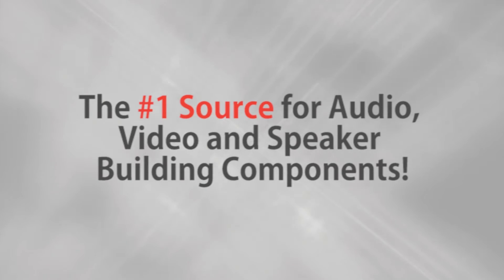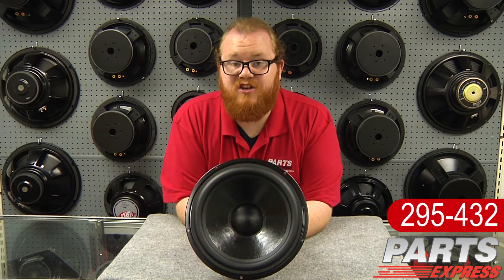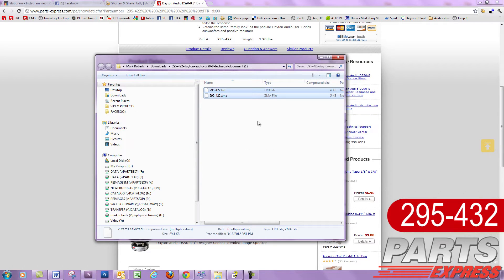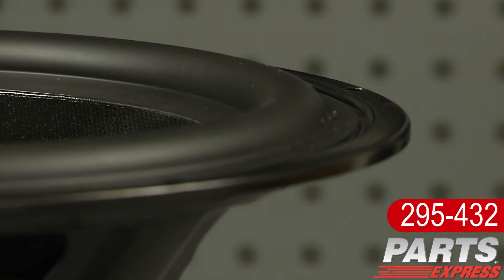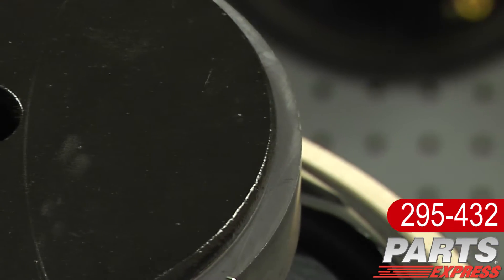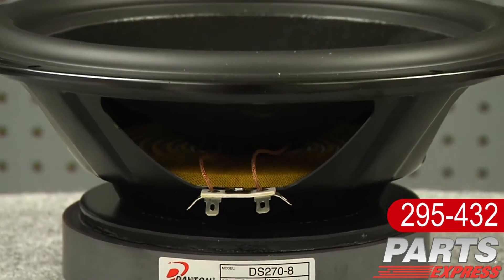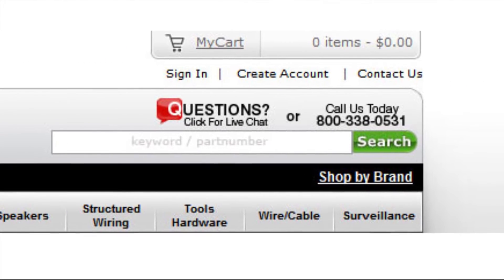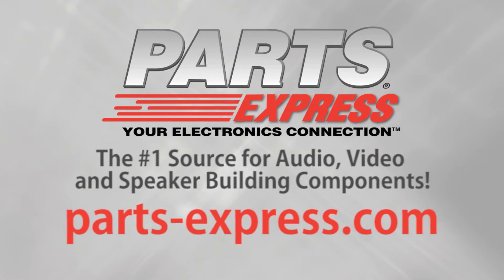Dayton Audio DS270-8 10" Designer Series Woofer Speaker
Mixing useful performance parameters with elegant style, Dayton Audio's Designer Series is great for veteran speaker builders and first timers alike. The DS270-8 10" woofer offers a smooth frequency response and linear roll-off to simply filter design and guarantee results with off the shelf crossovers.

Specifications: • Power handling: 100 watts RMS/200 watts max • VCdia: 1-1/2" • Le: 1.15 mH • Impedance: 8 ohms • Re: 5.4 ohms • Frequency range: 30-3,000 Hz • Fs: 30.7 Hz • SPL: 90.1 dB 2.83V/1m • Vas: 2.99 cu. ft. • Qms: 2.31 • Qes: 0.55 • Qts: 0.44 • Xmax: 5.5 mm • Dimensions: Overall diameter: 10-5/8", Cutout diameter: 9", Depth: 4-5/8"